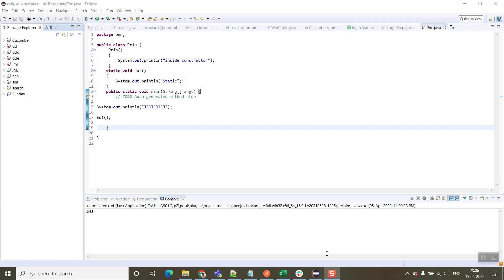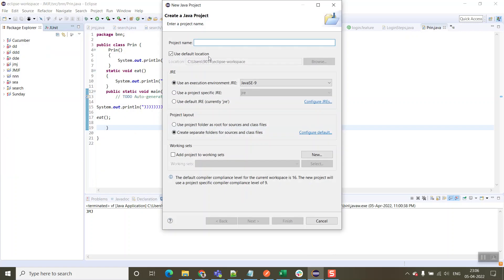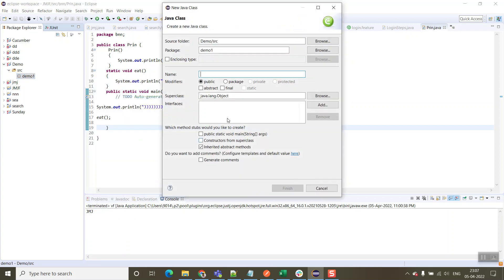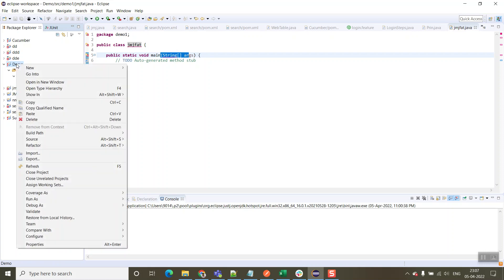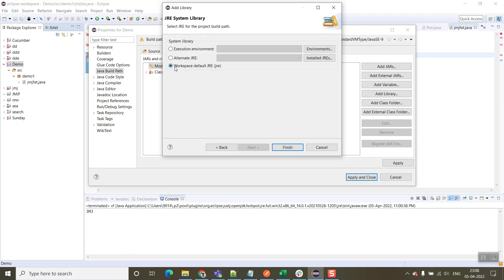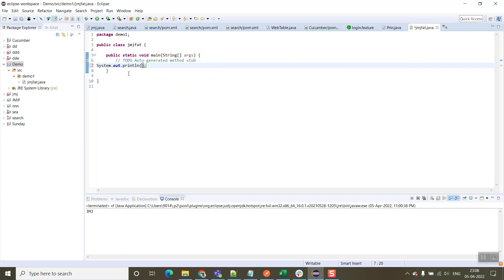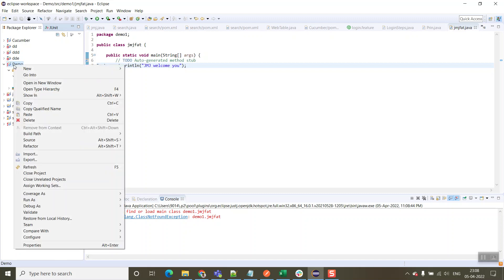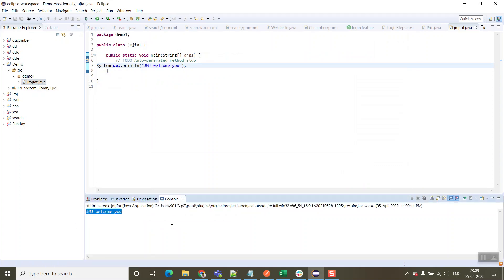could not find or load main class error in java eclipse|Class Name|Main method String args error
In Java, an error occurred because the main class could not be found or loaded.
Caused by: java.lang.
ClassNotFoundException